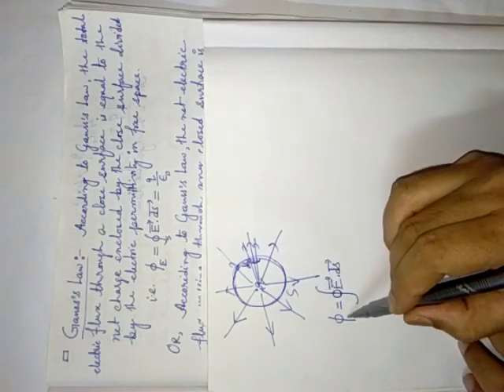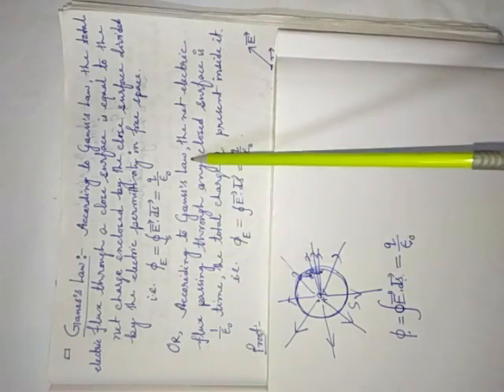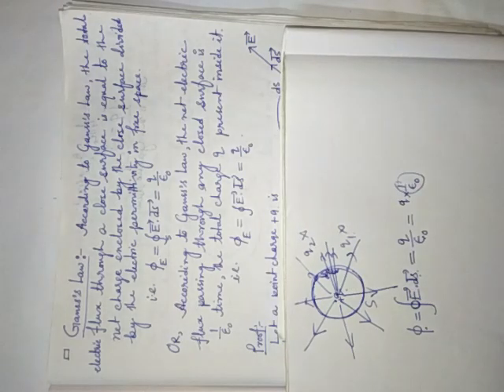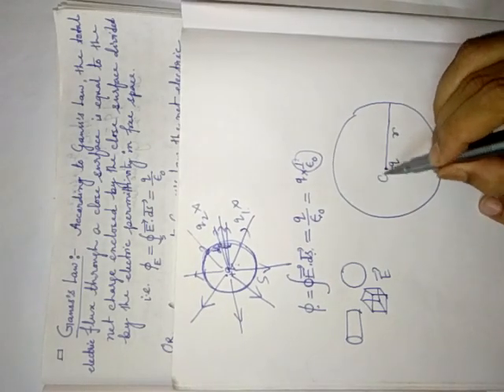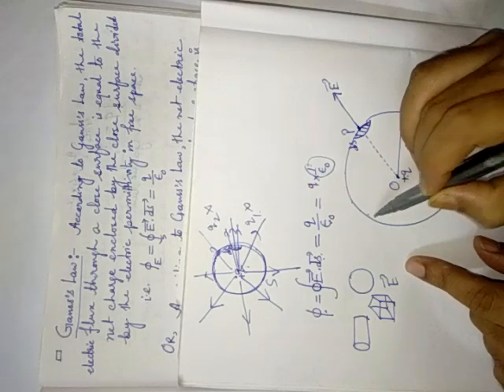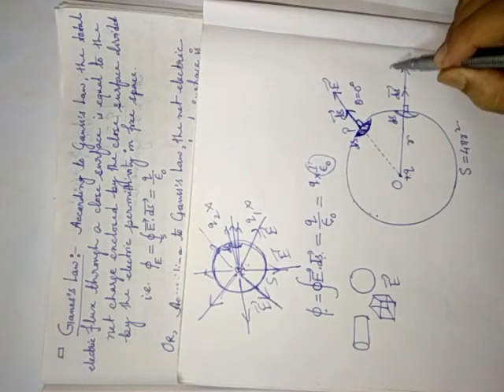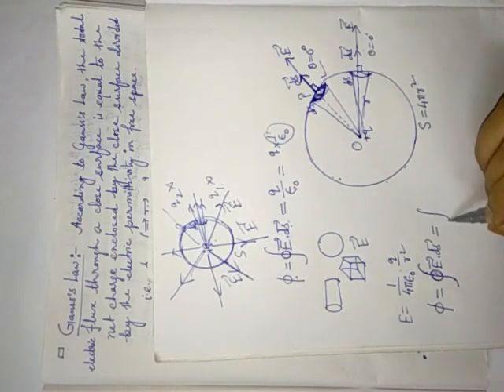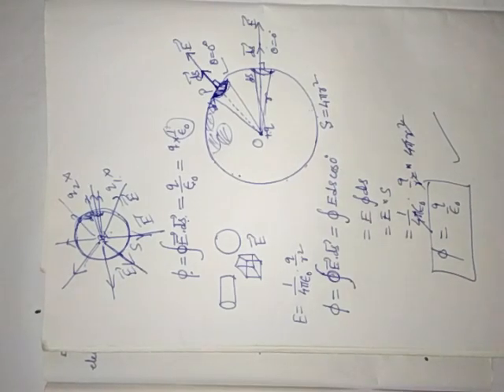Gauss's Law and it's proof (lecture in English)